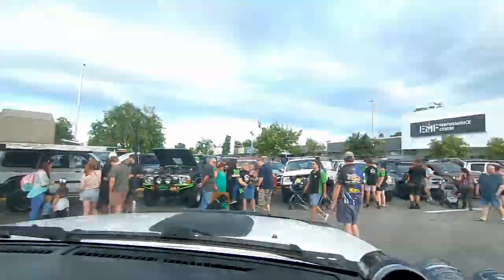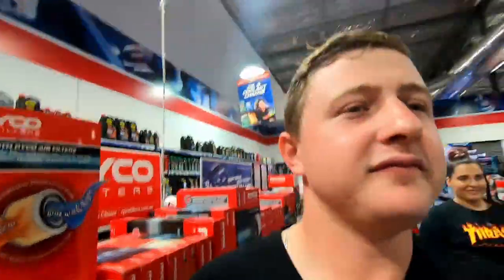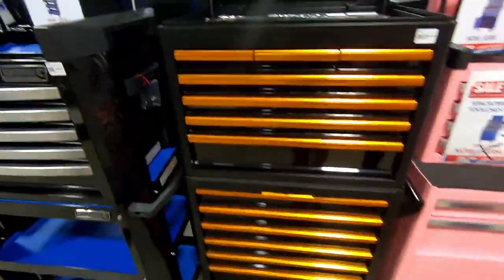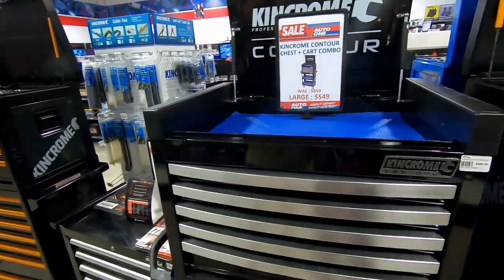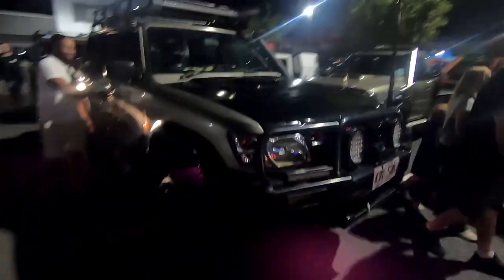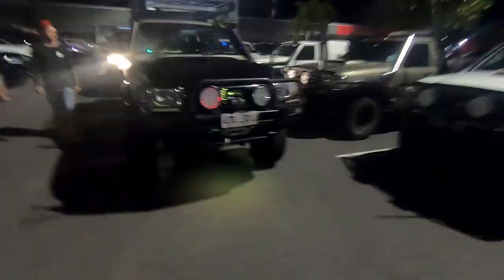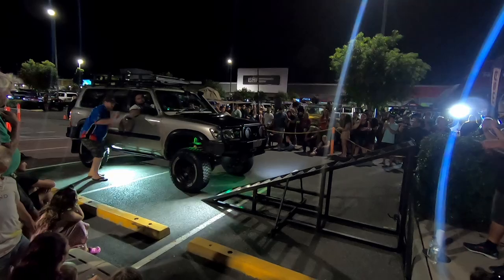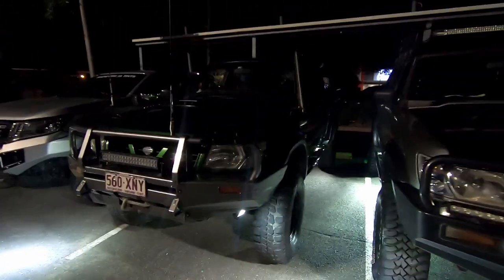4X4 Expo at Auto One (Sad news for Groot)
Took Groot to the Auto One 4x4 Expo hung out with some of the boys had a good night, also some sad news for lovers of Groot.